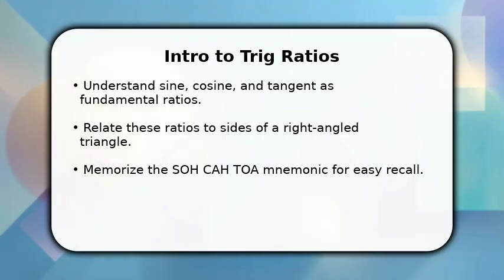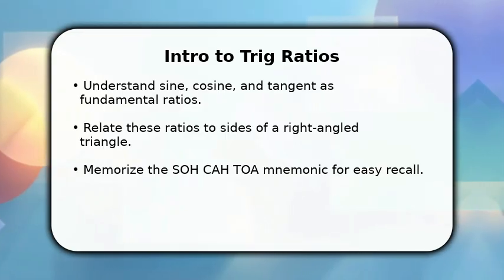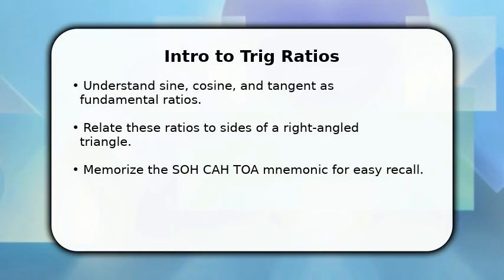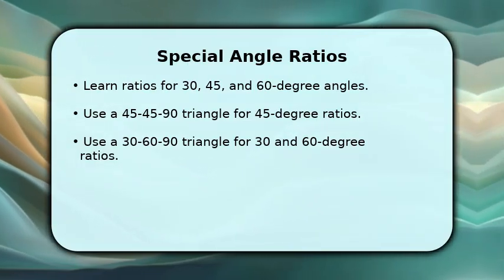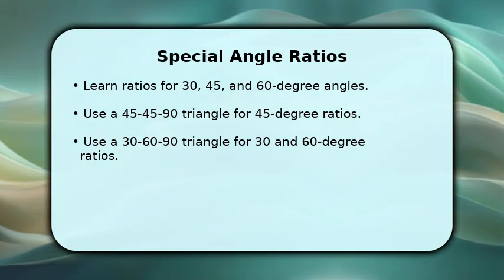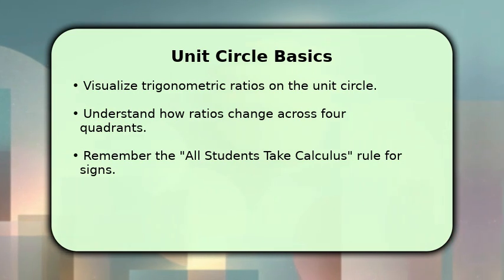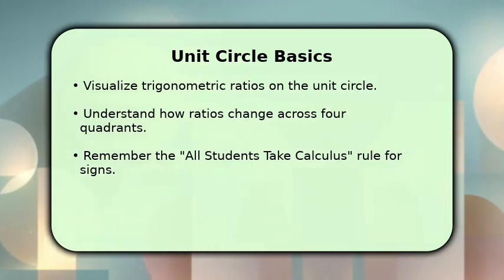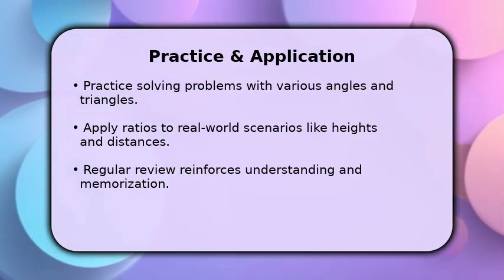How to Learn Trigonometric Ratios of Particular Ratios - Easy Guide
▸ (x) Whether you're a student looking for extra practice or a teacher seeking engaging lesson ideas, this video is perfect for anyone who wants to improve their trigonometry skills. We'll explore real-world applications of these ratios, making them more relatable and interesting. By the end of this tutorial, you'll be confident in your ability to tackle even the most challenging problems involving specific trigonometric ratios.

trigonometric ratios, SOH-CAH-TOA, Pythagorean identity, sine cosine tangent, math tutorials, easy math guide, trig problems, specific ratios, math concepts